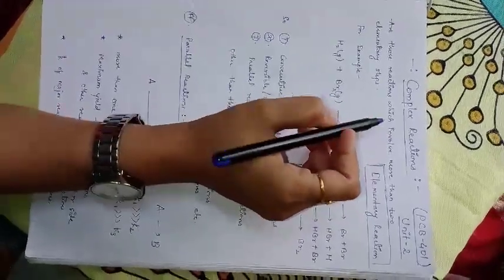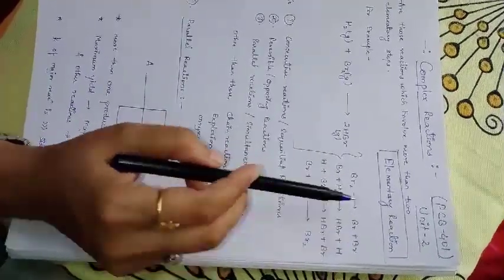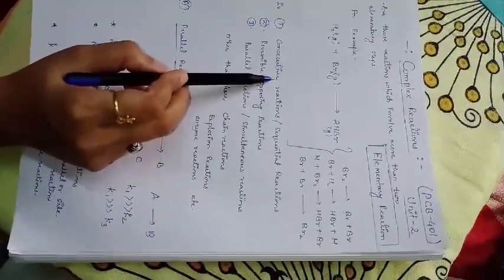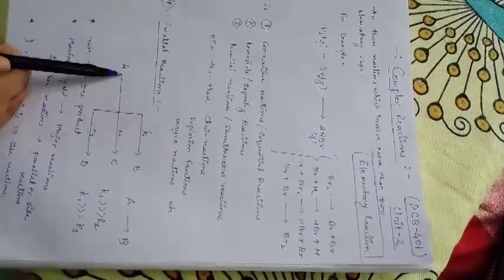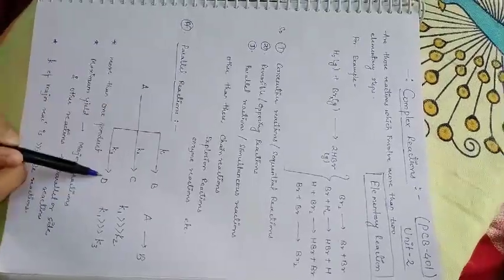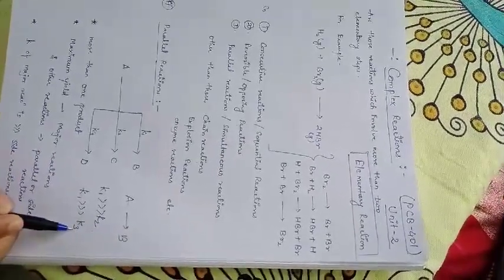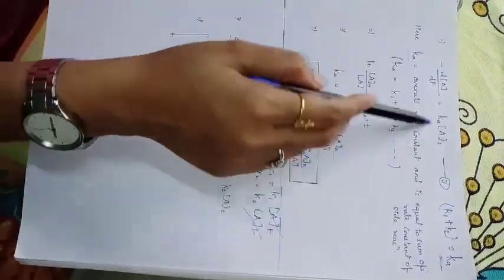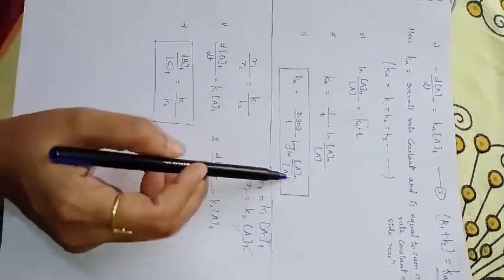Complex reaction part 1